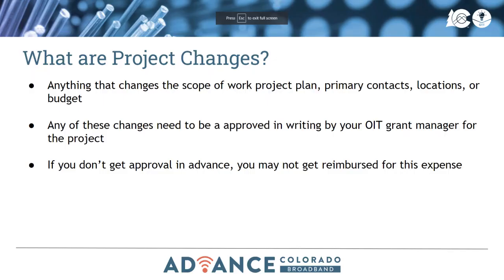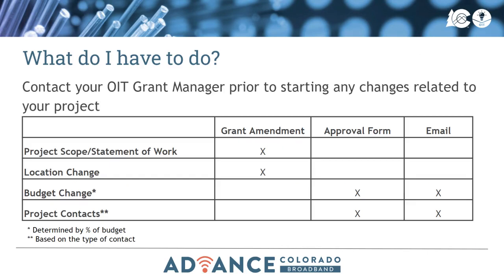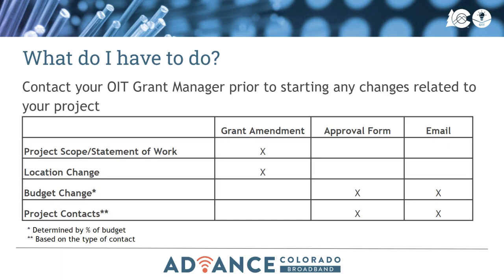COMPLIANCE SERIES: Project Changes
Part of the Colorado Broadband Office Advance-CPF grant program compliance series for understanding requirements and regulations to receive federal funding. The CBO will require notification and approval of changes made to awarded projects. This training reviews the change order process.